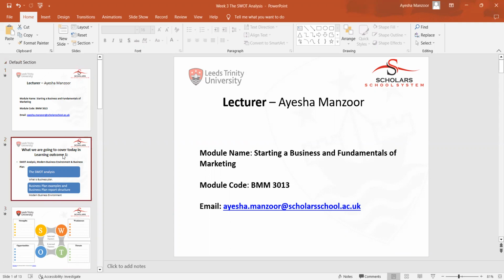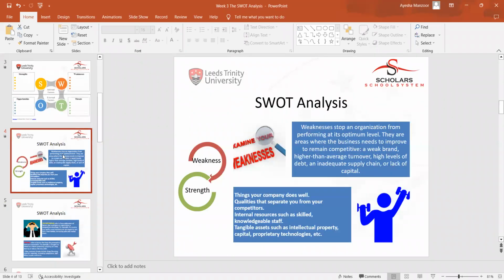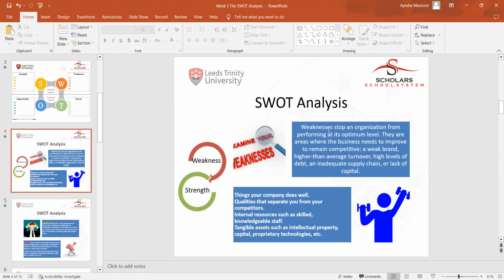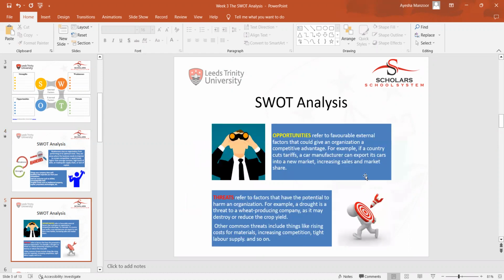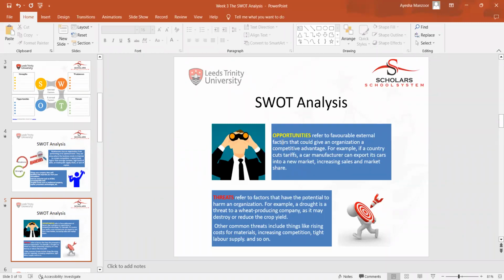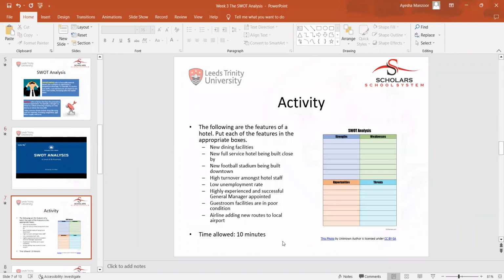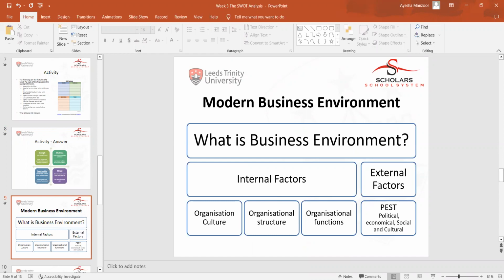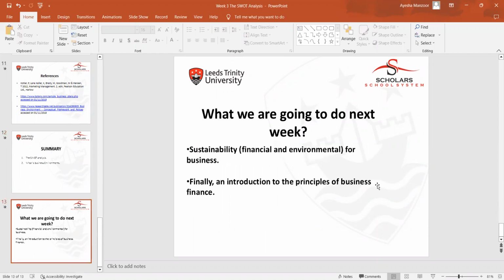Starting a Business & Fundamentals of Marketing | Week - 2 Ayesha Manzoor